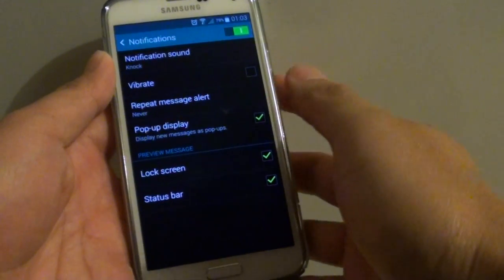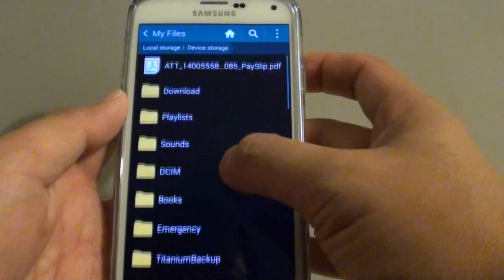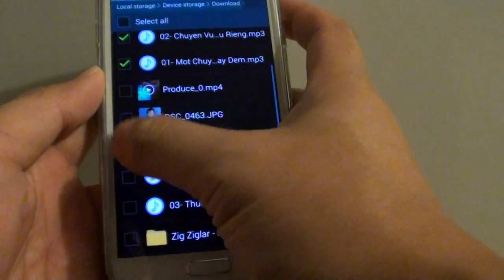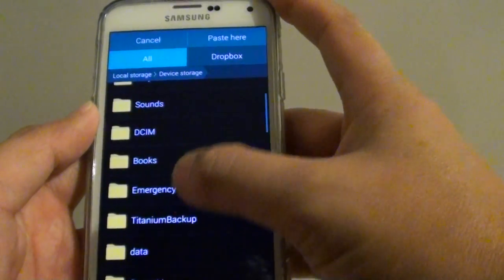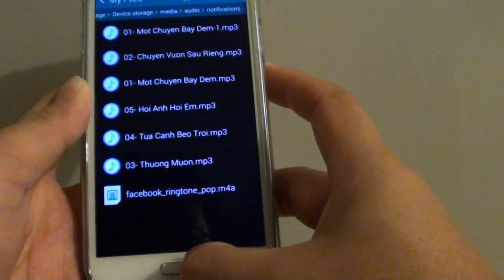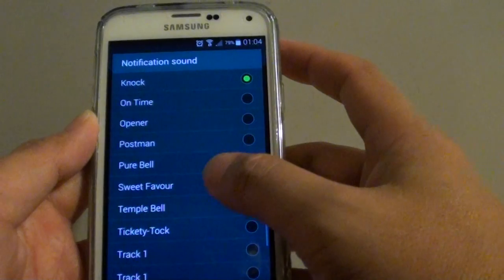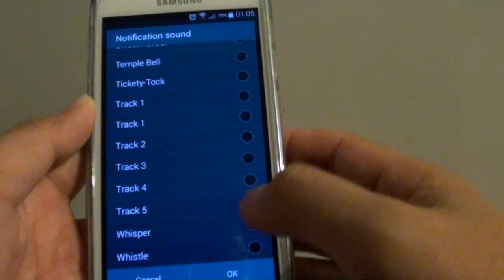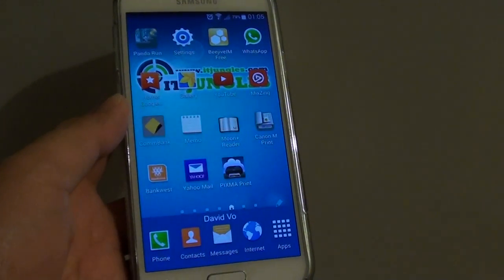Samsung Galaxy S5: How to Set MP3 Song as Notification Ringtone for SMS Text Message App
Learn how you can set MP3 song as a notification ringtone for SMS Text Message app on the Samsung Galaxy S5.